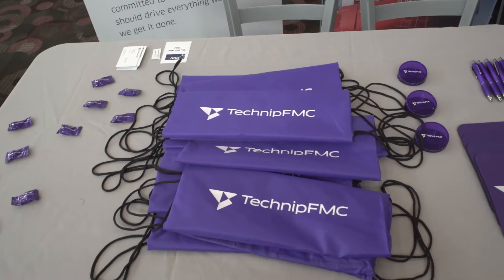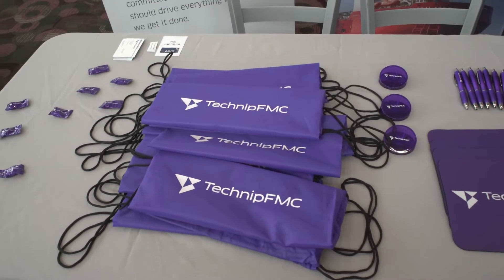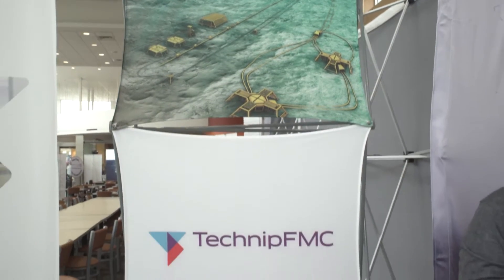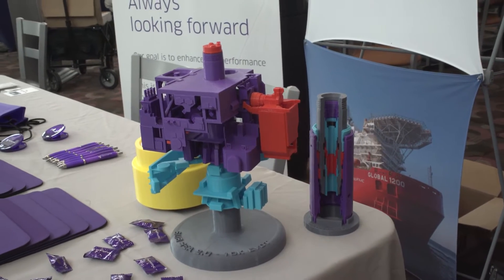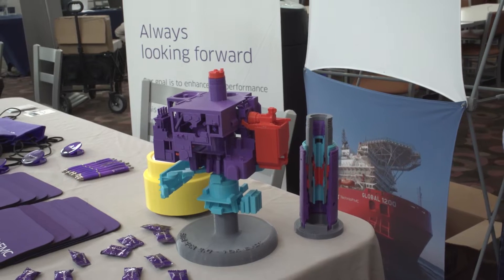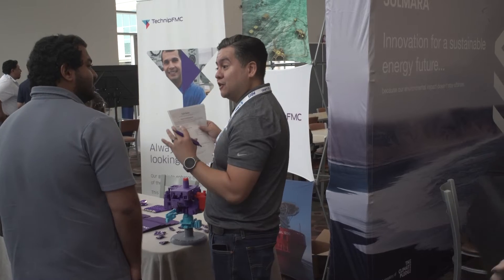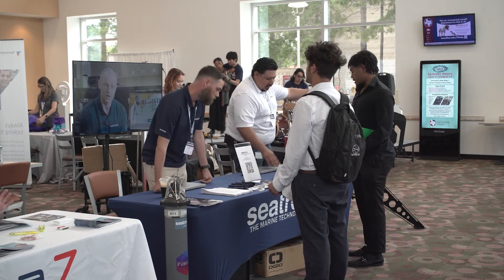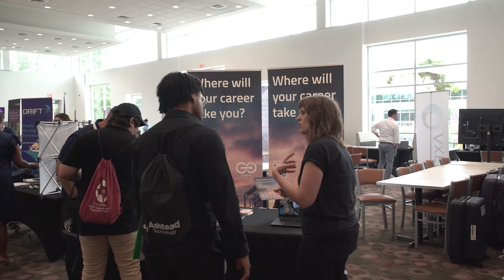Join TechnipFMC at the Houston Recruitment Fair!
In this video, we chat with Jose about the exciting opportunities available at TechnipFMC. Whether you're an engineer, technician, or have a technical degree or trade training, there's a place for you in our innovative company. Discover our Employee Development Program for university students, offering hands-on experience through multiple rotations, and our summer internships for real-world exposure. Learn more about our open positions and programs at TechnipFMC Careers. Don't miss out on a chance to be part of a leading company in the oil and gas industry!